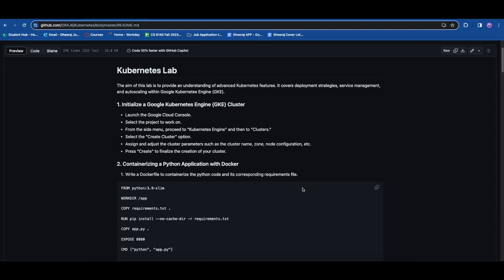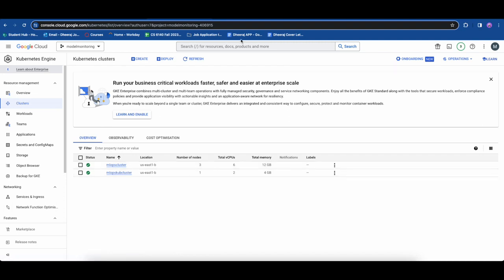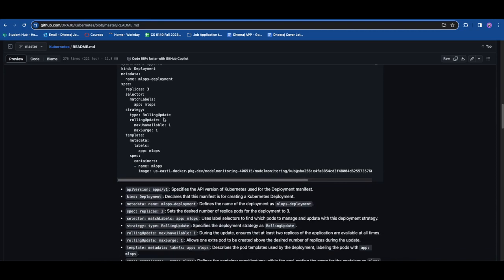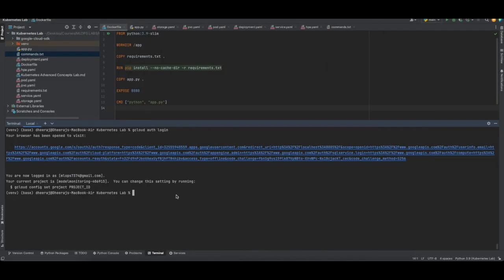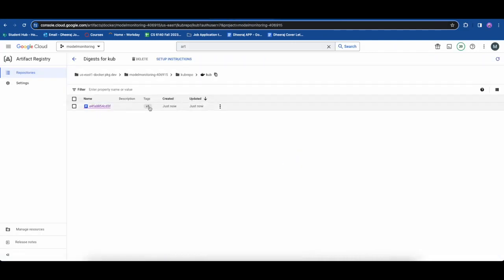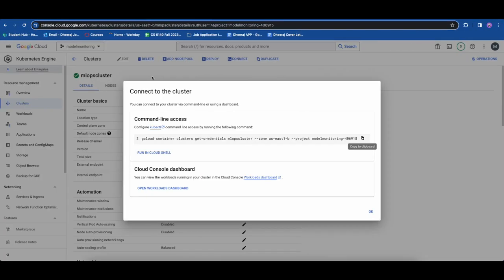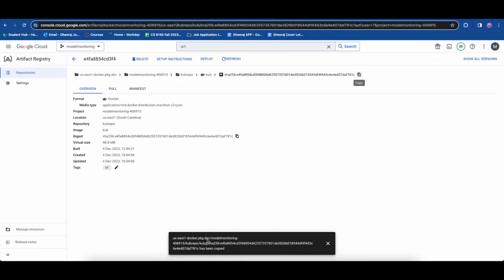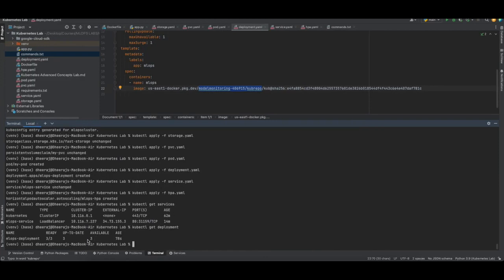IE 7374 Kubernetes